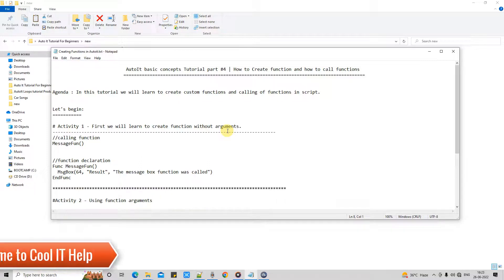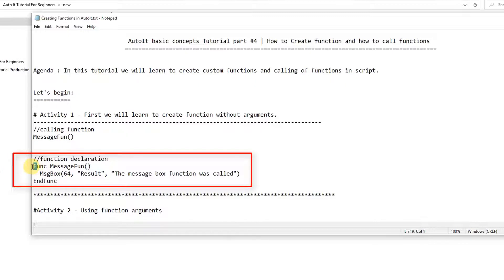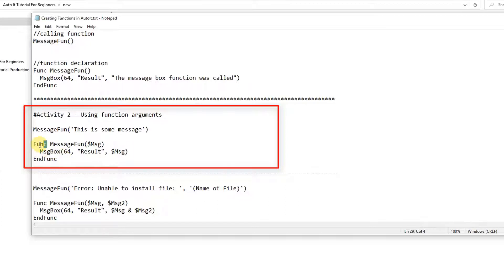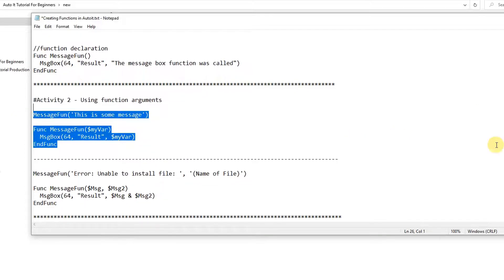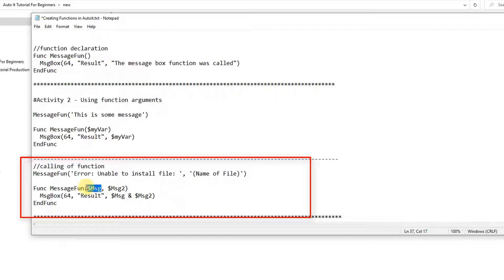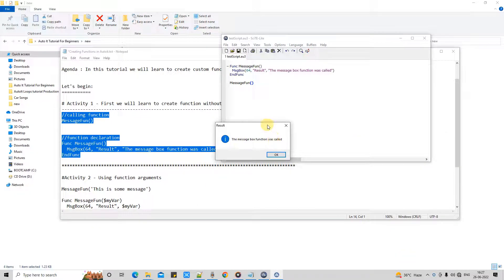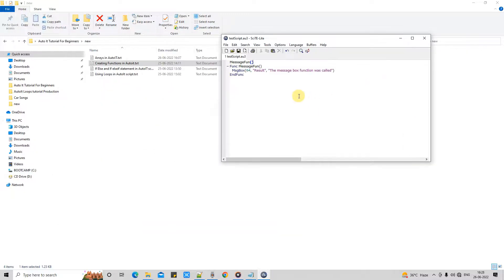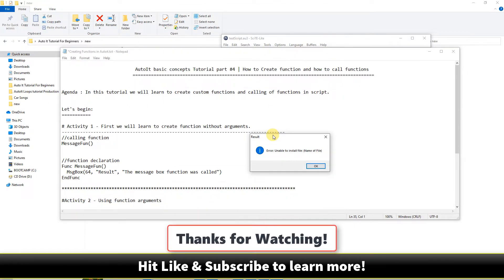How to create and call functions in AutoIt? | AutoIt basic concepts Tutorial part #4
In this tutorial, we will learn to create custom functions and calling of functions in the autoit script.

* Please watch below video tutorial to Install and setup of AutoIT Environment on windows:

**If you found this video tutorial useful and would like to support us, you can do so by buying me a coffee using the below link!